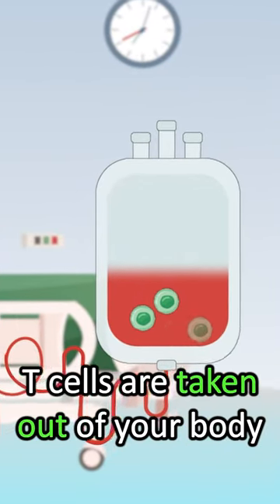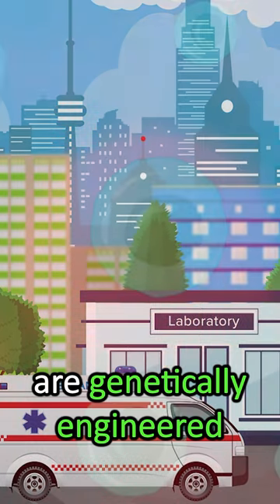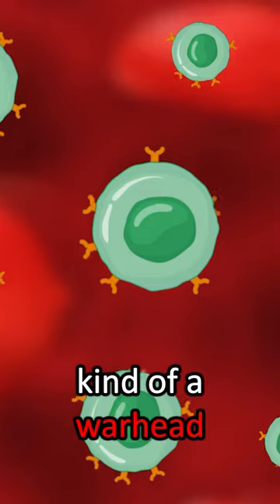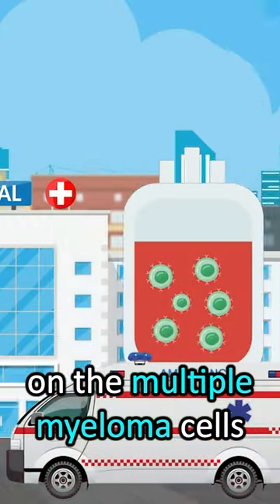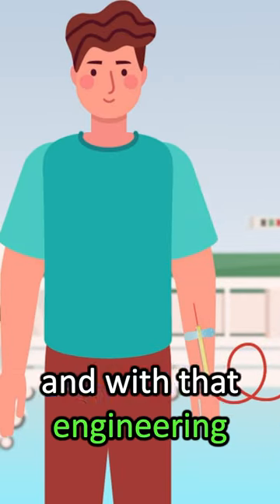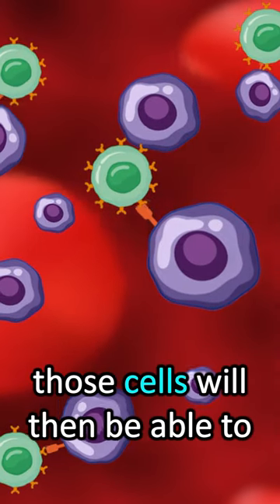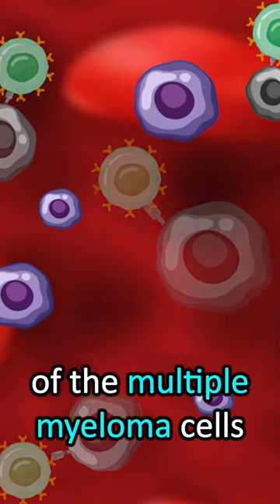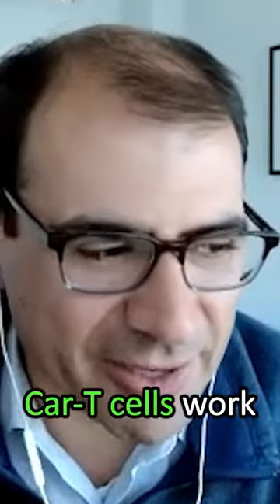What is CAR T-Cell Therapy? What Cancer Patients NEED to Know!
What are the latest treatment for cancer patients? Dr. Alfred Garfall, a myeloma expert at Penn Medicine, talks about the latest developments in immunotherapy treatment for multiple myeloma.

He explains what CAR-T cell therapy is and how it works!